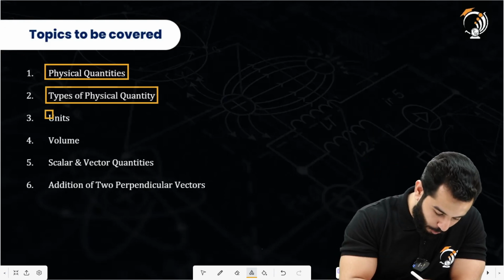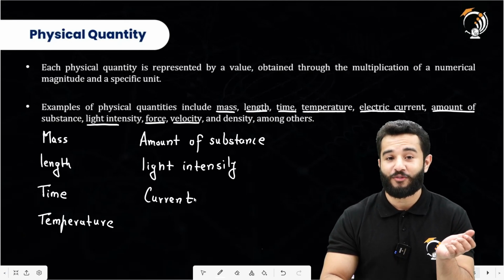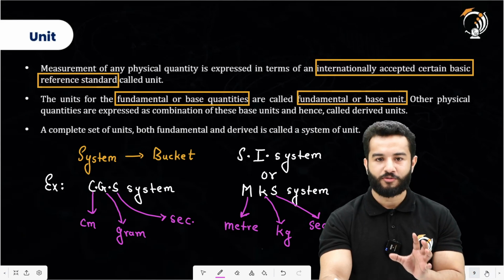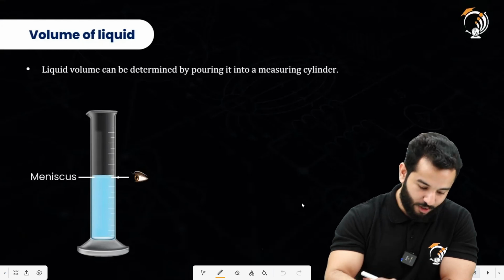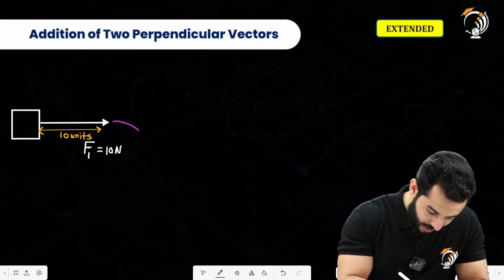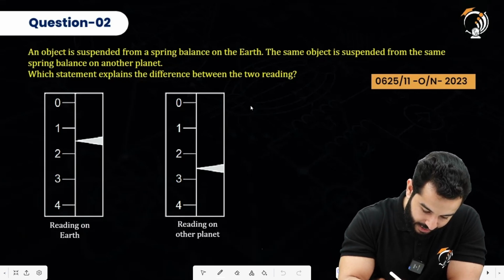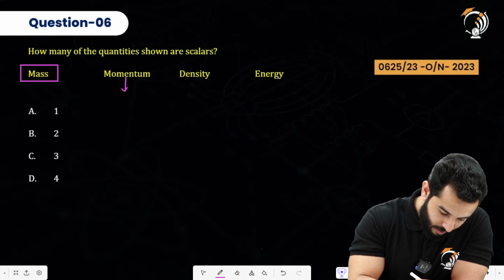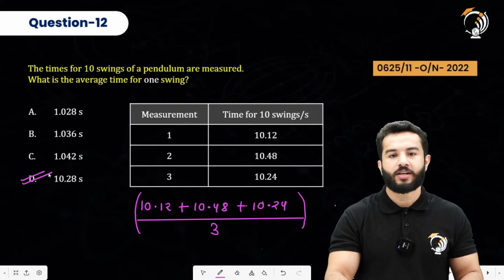IGCSE Physics 0625 : Physical Quantities and Measurement Techniques | Cambridge IGCSE Physics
Get a solid grasp of Physical Quantities and Measurement Techniques in IGCSE Physics (0625 syllabus). Understand the fundamental concepts of measurement, units, and techniques used in physics. Learn how to apply mathematical skills to solve problems and analyze data. This video is designed to support your studies for the Cambridge IGCSE Physics exam. Watch now and build a strong foundation in Physical Quantities and Measurement Techniques! 🌟📘🔬

⭕Timestamps

00:00 - Introduction
02:30 - Physical Quantities
09:00 - Types of Physical Quantity
11:21 - Fundamental Physical quantity
11:53 - Units
17:38 - Systems of unit
20:33 - Volume
25:35 - Scalar & Vector Quantities
29:40 - Add Two Perpendicular Vectors
34:35 - Question practice
53:24 - Thank you students